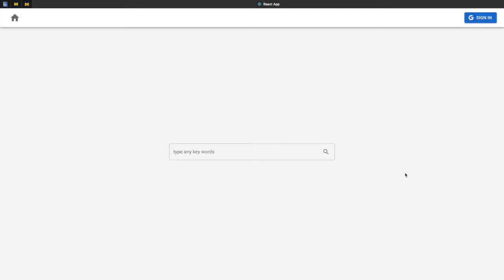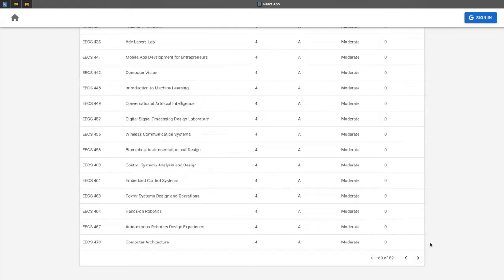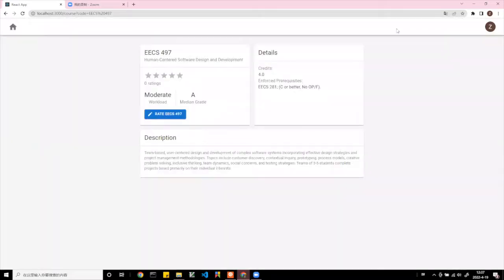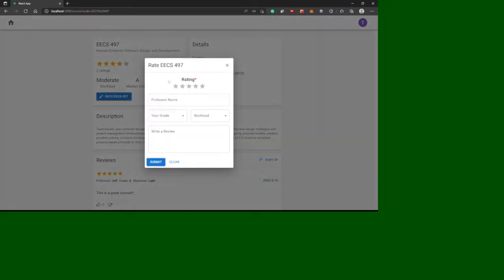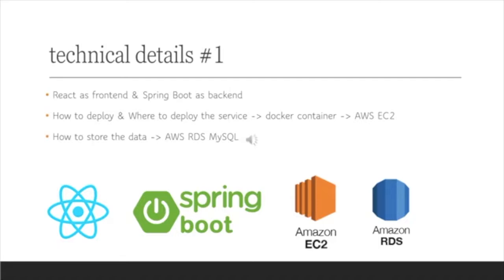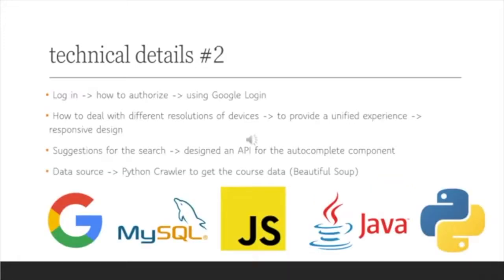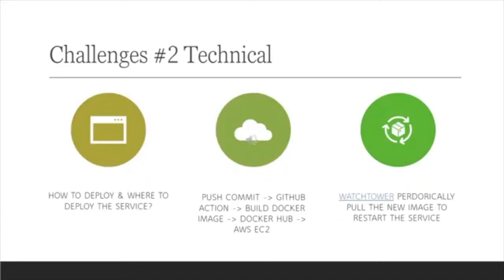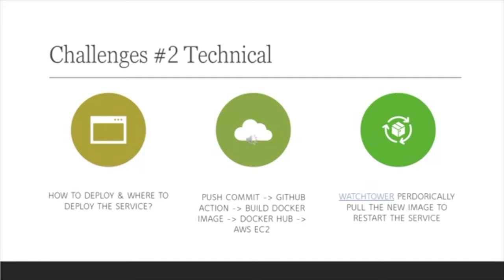EECS 497 Final Demo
This is the Final Demo video of team Brute Force